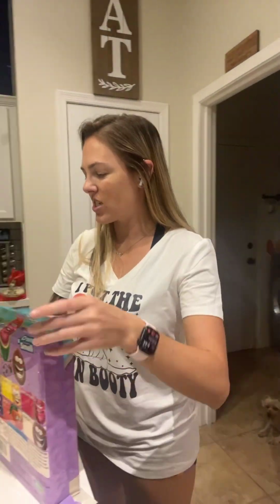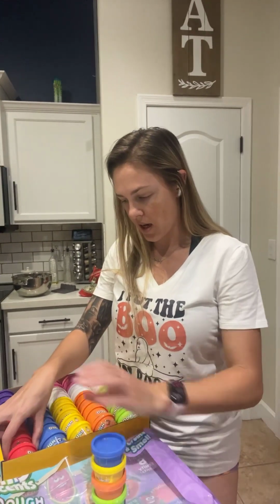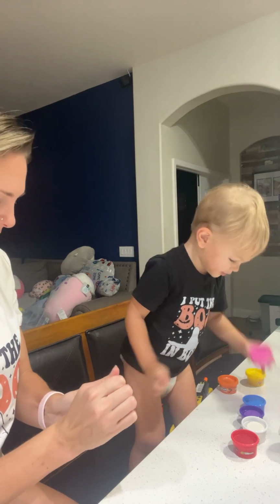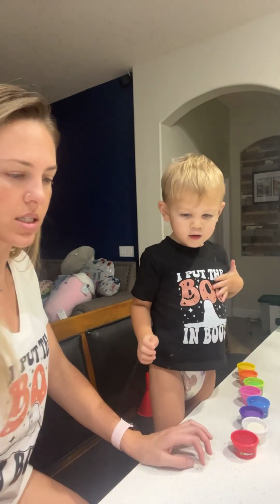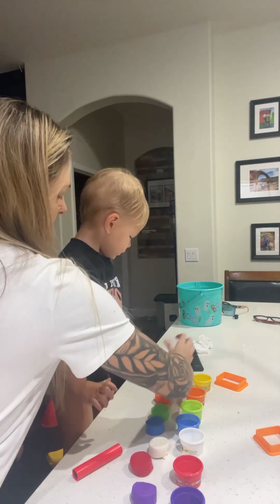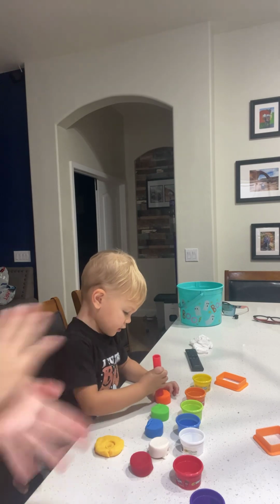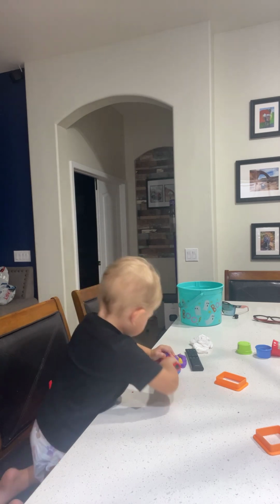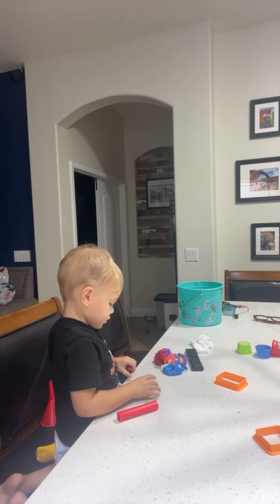Testing out exclusive sams club playdough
Testing out playdough with my 2.5 year old